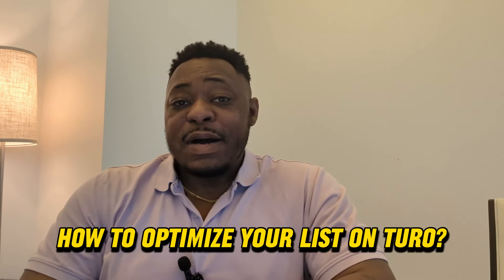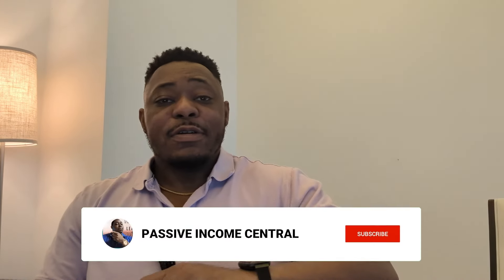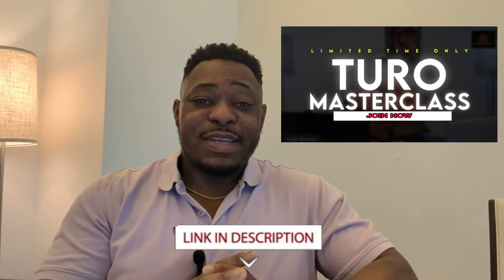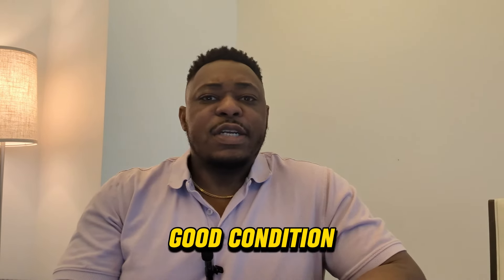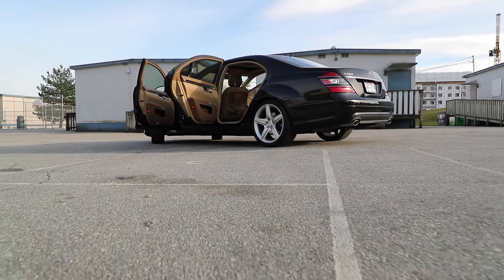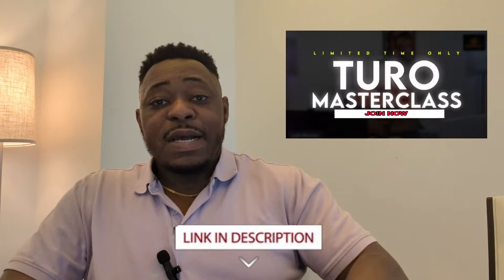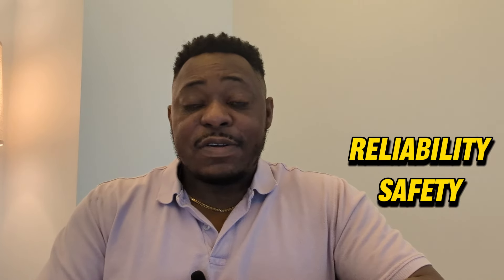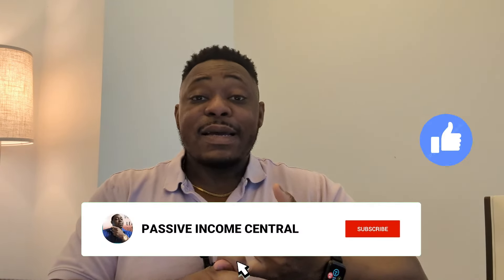Boost Your TURO Income with Optimized Car Rental Listings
🚗 Ready to elevate your earnings with Turo?

Access the exclusive Turo Masterclass Course at an incredible low price! From January 1st to March 1st, learn the secrets of successful Turo hosting. '

Are you looking to maximize your income on TURO? Look no further! In this game-changing video, I will reveal the secret to skyrocketing your TURO earnings through strategically optimized car rental listings. With my proven techniques, you'll learn how to attract more bookings, increase your rental rates, and ultimately dominate the TURO marketplace. Don't miss out on this opportunity to take your TURO business to new heights and boost your income like never before!

If you are new to the PASSIVE INCOME CENTRAL channel, I’m happy you clicked on my video! Hopefully, this video made you stay for good!